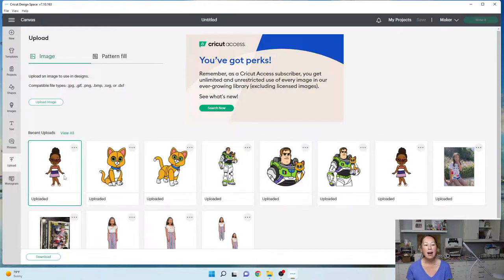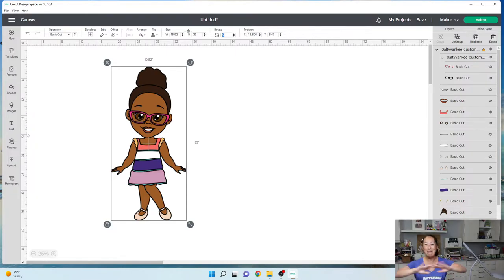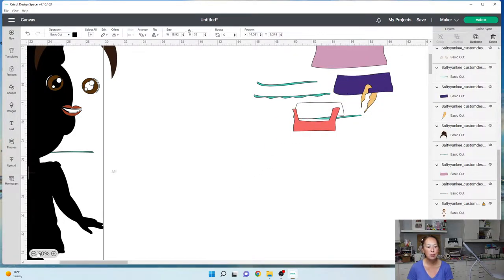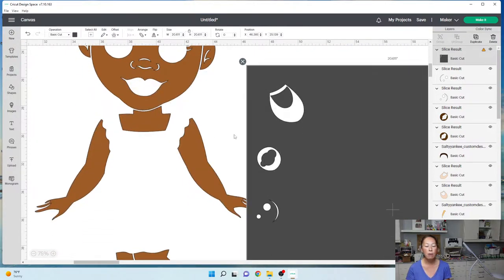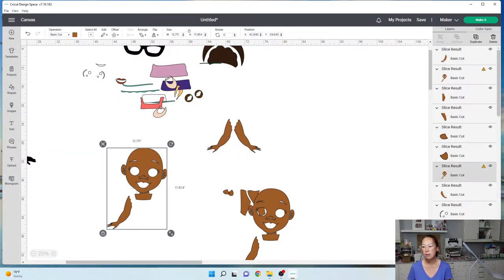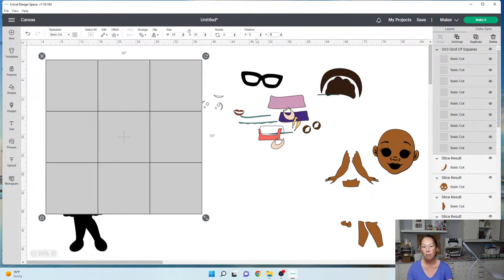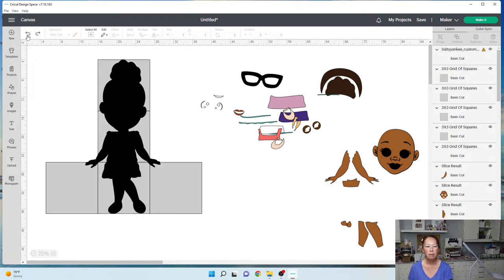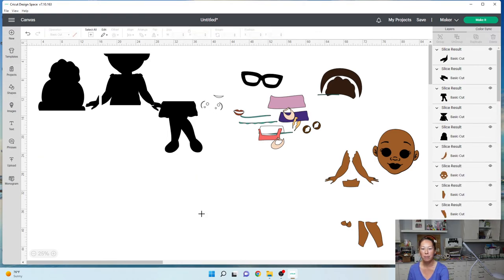Off The Mat 33" Custom Avatar | Cricut Design Space Tutorial | The Useless Crafter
Hello and welcome to a new video from The Useless Crafter! This time I will show you how to

Cricut Tips | Step-by-Step Cricut Design Space Tutorials | Crafting Materials Expert | Full Demos To Assemble | Start To Finish Cricut | Custom Avatar | Off The Mat Avatar | Custom Standee for Party